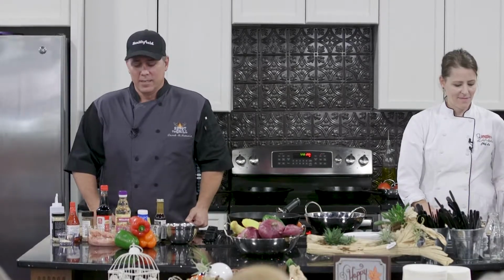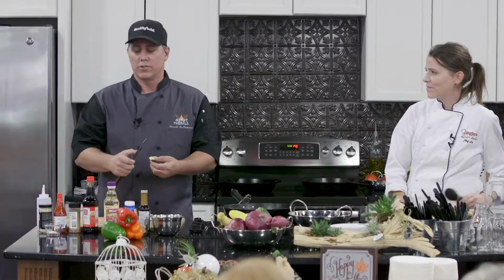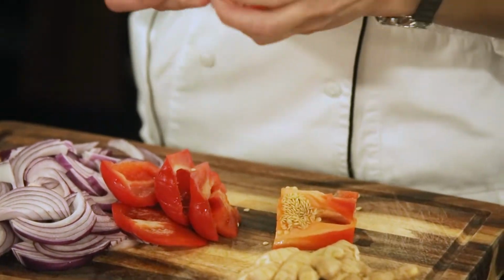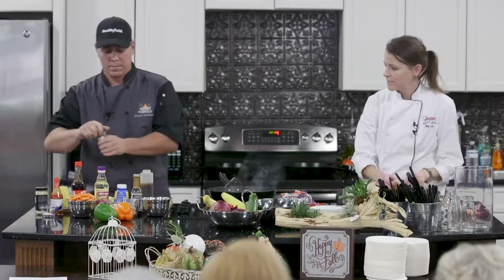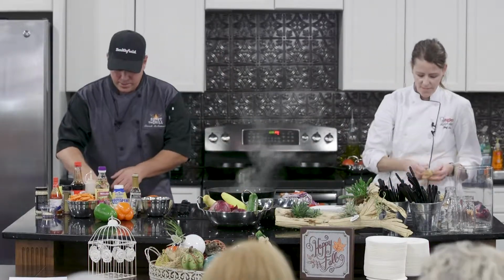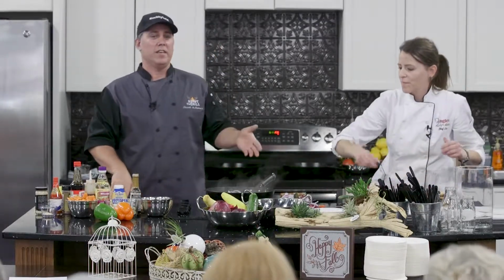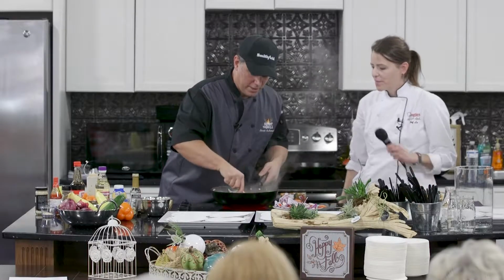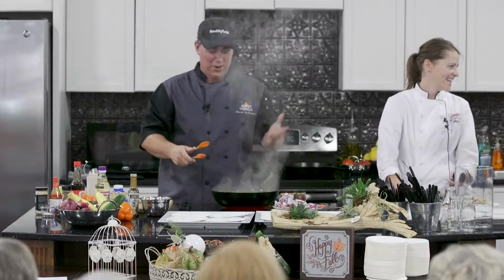Ingles Table | Chef Derek | Stir Fry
SC Home and Garden Show 2017